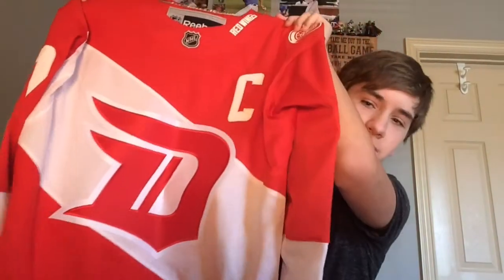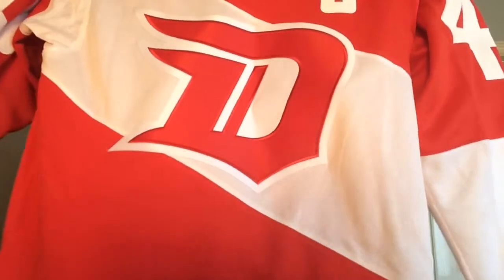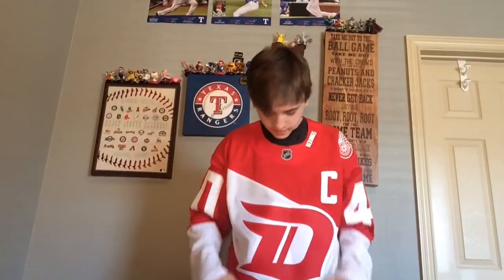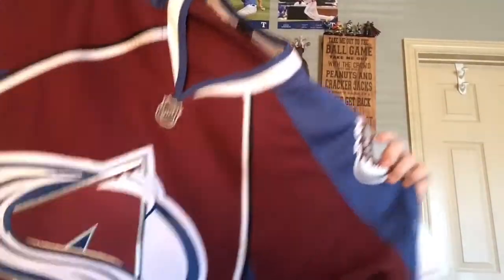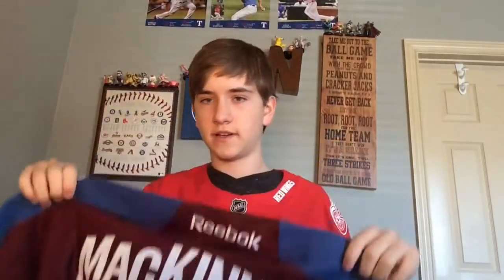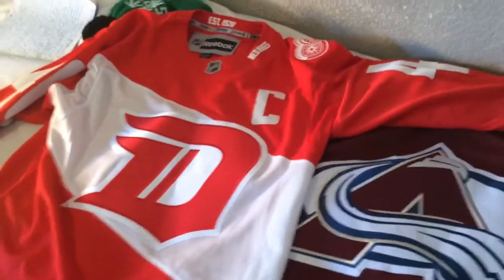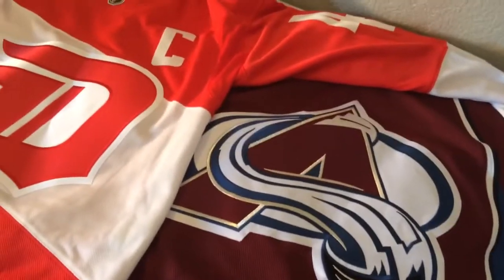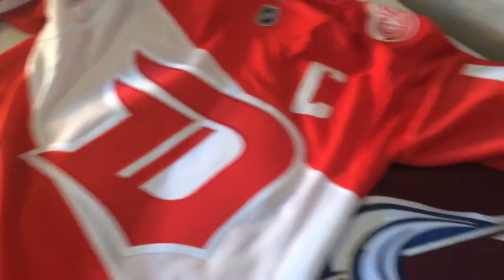NHL Jersey Unboxing ~ 2 New Jerseys???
Hello Guys Welcome Back To Another Jersey Unboxing!
Today I Unbox 2 Different Reebok NHL Jerseys And Show Them Off!